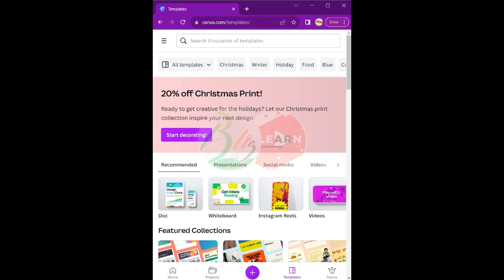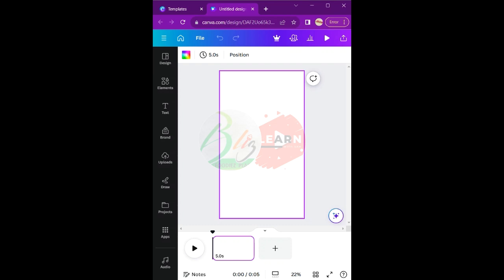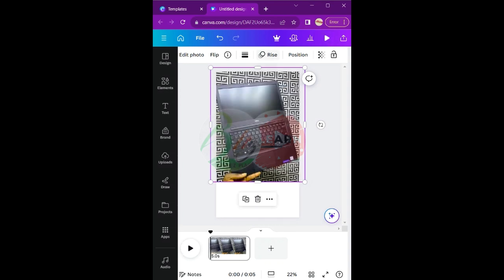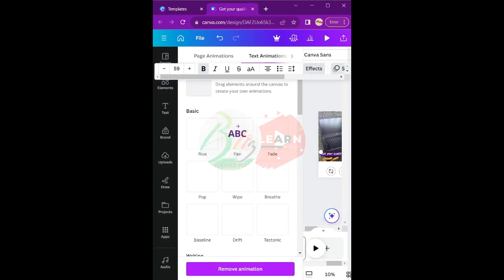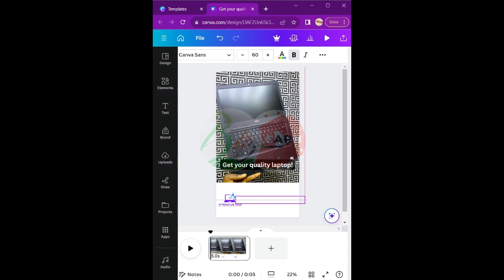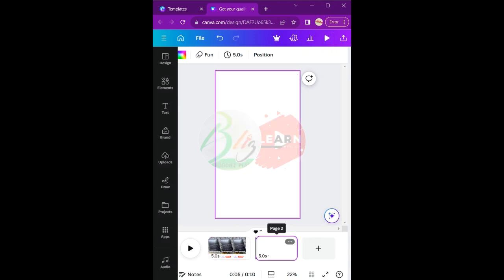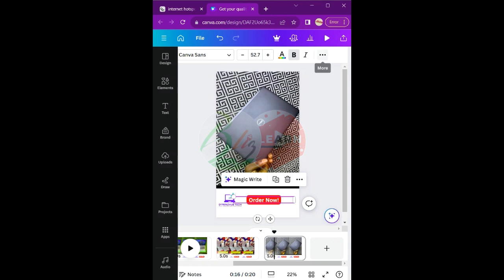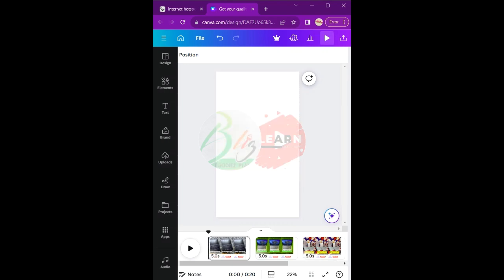VideoAds Creation | Canva Part 3: Layout Setup & Editing Essentials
Welcome to Part 3 of our VideoAds Creation series! Today, we’re diving into the setup and editing process in Canva, where you’ll learn how to structure and customize your ad layouts to grab attention and convey your message effectively.

🔹 In This Video, You’ll Discover:

How to set up eye-catching layouts for video ads
Arranging and aligning design elements for visual appeal
Essential editing techniques to polish your video ad content
Mastering layout setup and editing is key to creating professional ads that captivate your audience.